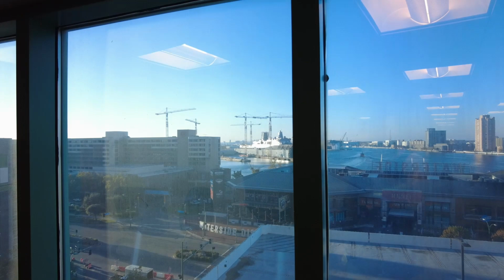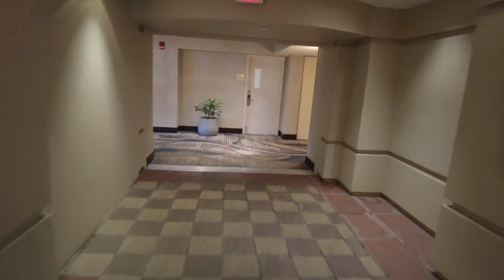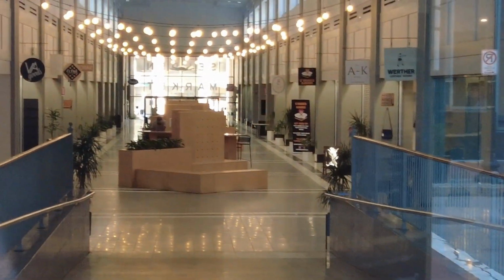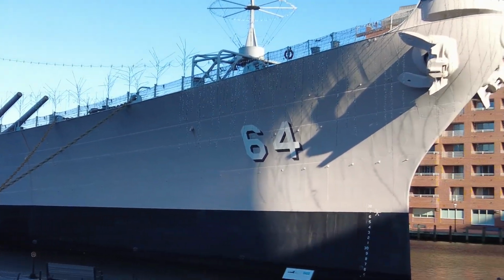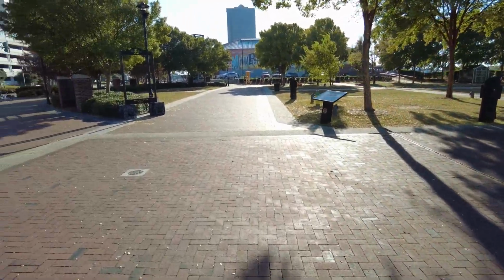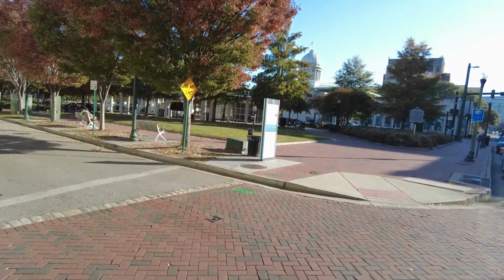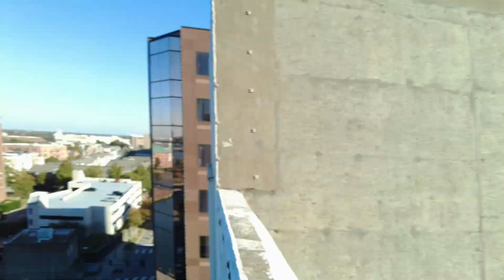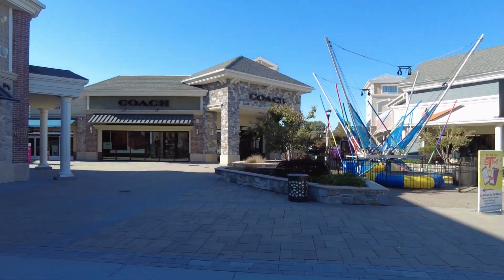Norfolk Waterside Marriott - Virginia - USA - Gym review - USS Wisconsin - walking - Outlet Centre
After my Romania trip I ended up in Norfolk Virginia in the USA for a conference. I stayed in the Marriott Waterside in downtown Norfolk and of course I did a gym review. Furthermore a walk around downtown Norfolk and a small stop at the USS Wisconsin (famous Warship) . I also visited an Outlet Mall close to the airport in Norfolk. I hope you like the video! It's going to be a long one again but I will do some timestamping so you can skip scenes or watch specific chapter again.
Cheers Francois
00:00 - 05:10 Gym review
05:11 - 09:08 Hotel walk Pool, Which song made the USS Wisconsin famous?
09:09 - 12:09 Walk downtown
12:10 - 15:20 USS Wisconsin
15:20 - 22:00 Walk Downtown
22:00 - 31:29 Walk Downtown Irish Pub, Oldest Hotel, the Tide and more
31:29 - 33:54 Outlet Centre Norfolk